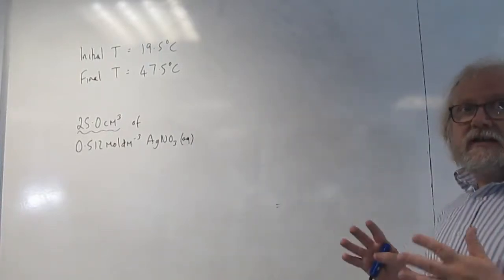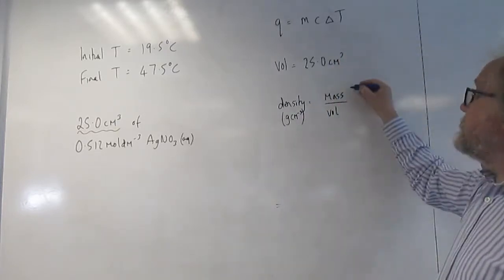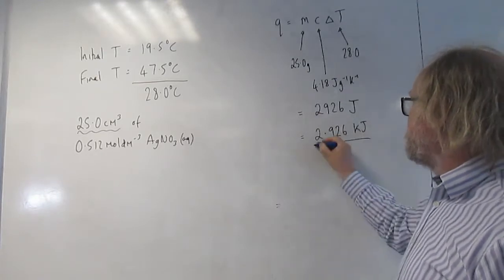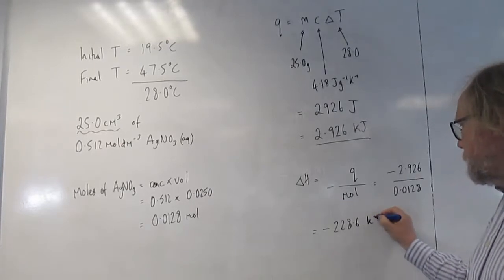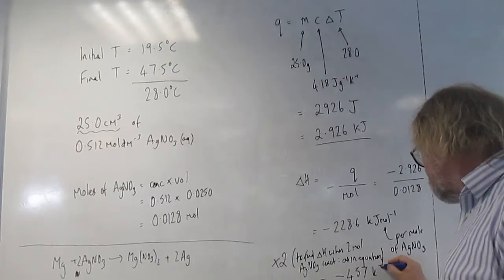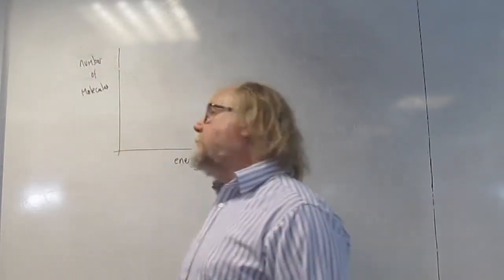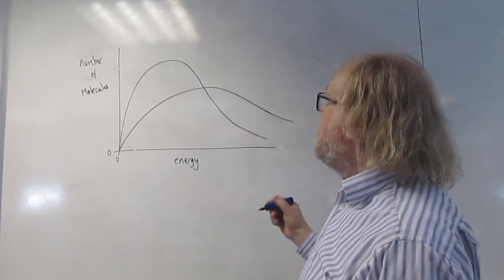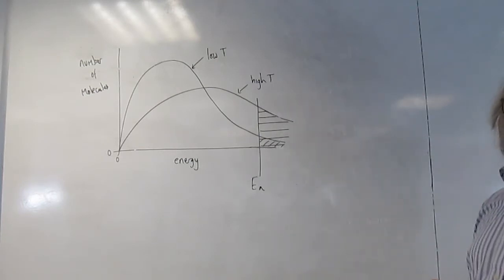End of Year Test Q23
Individual Questions:      23 a(i)  0:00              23 a(ii)  8:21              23 b  9:36